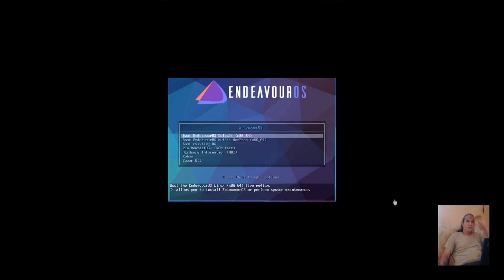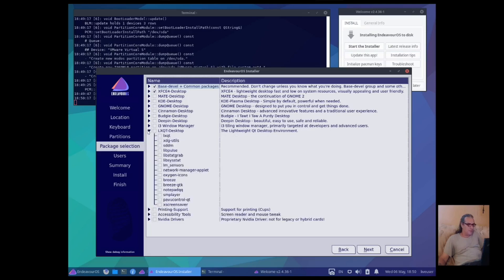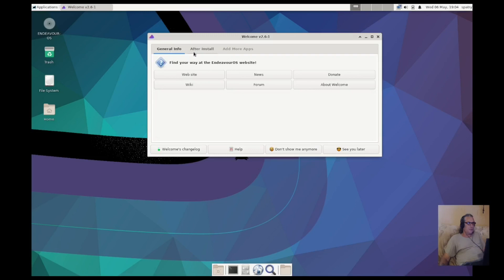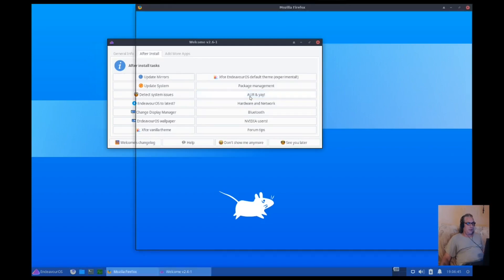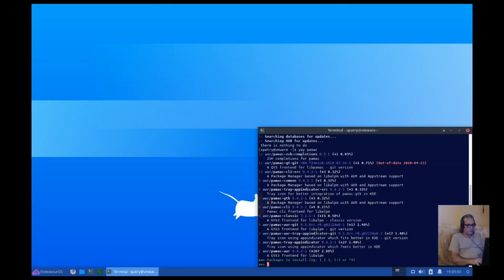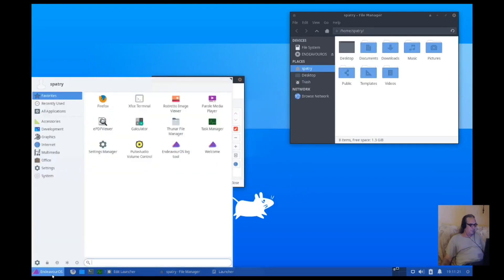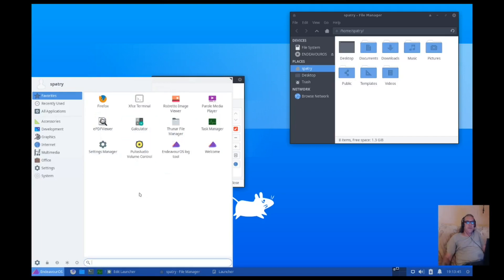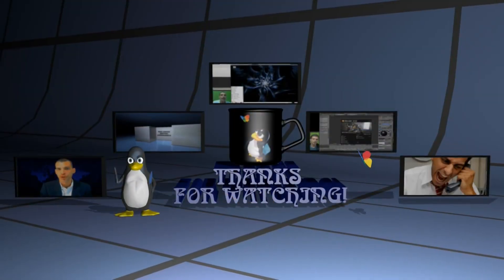First Look: Endeavor OS